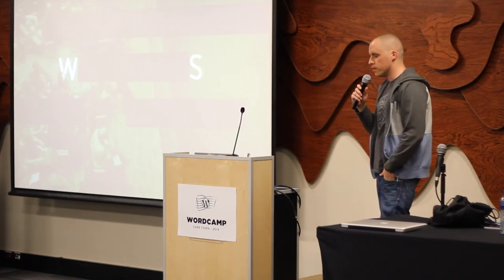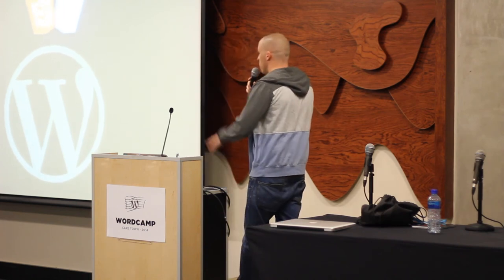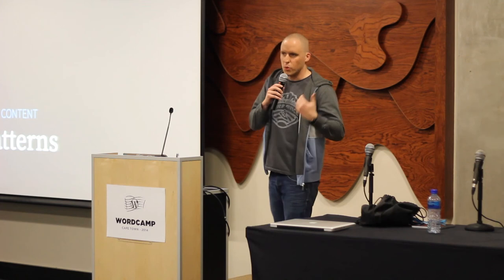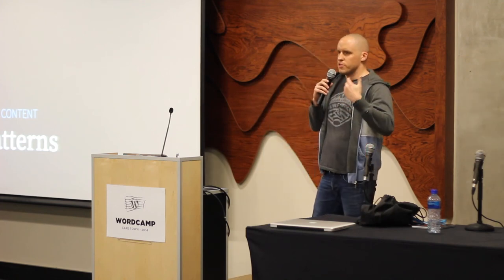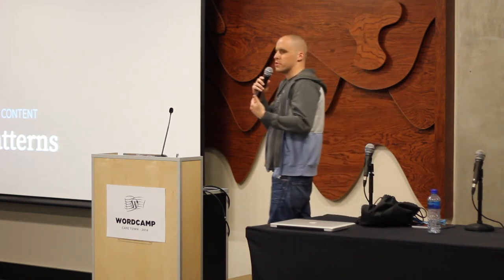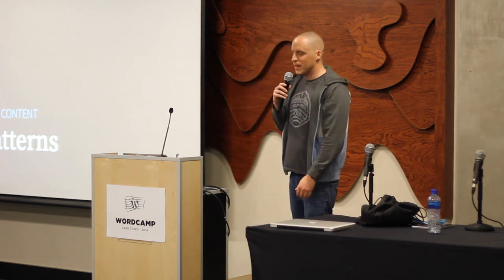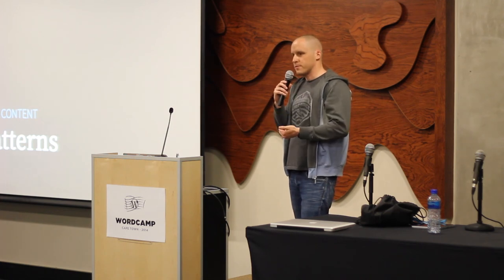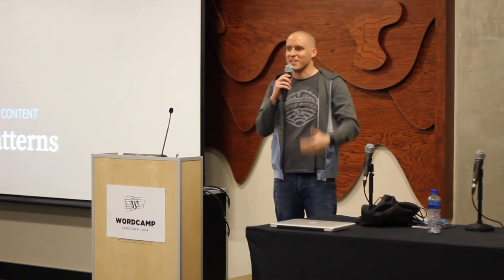Noel Tock - W███████S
Presented at WordCamp Cape Town 2014

WordPress has long evolved from just being a blogging platform. It’s capable of being an integral part of any of your web ideas and concepts, regardless how abstract. In this talk, Noel will present his ideas on how we should stop blocking ourselves with design stereotypes and be limitless in our use of WordPress.